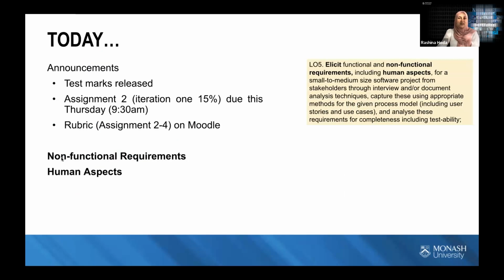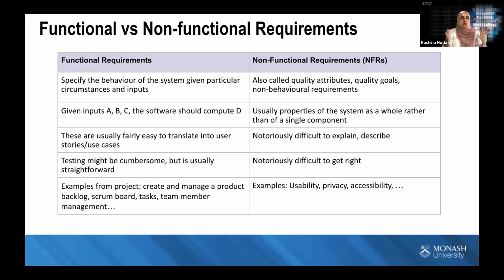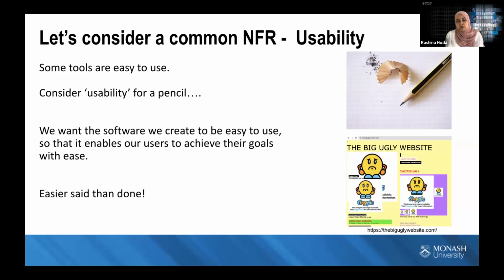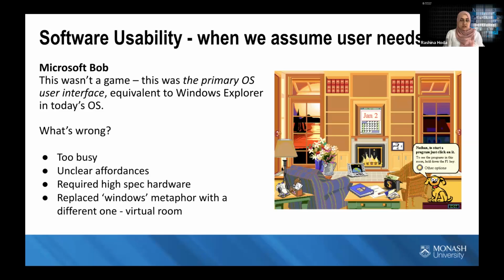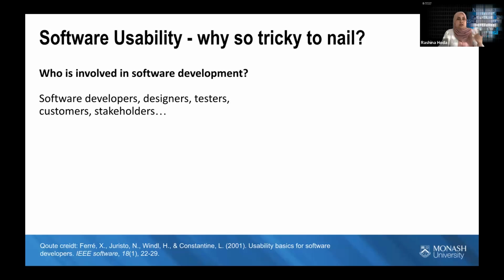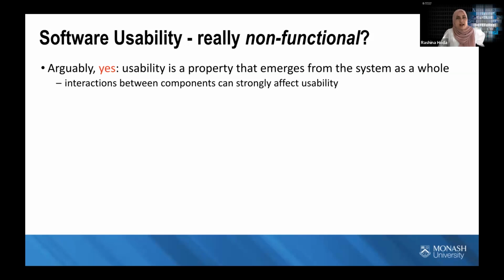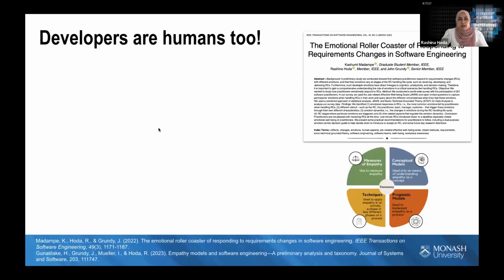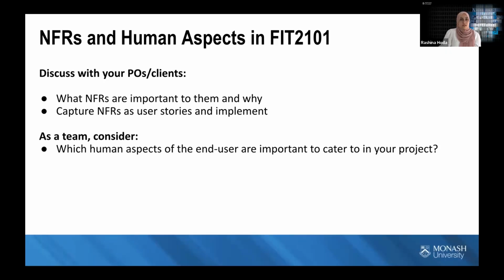Lecture2 Scrum Week7